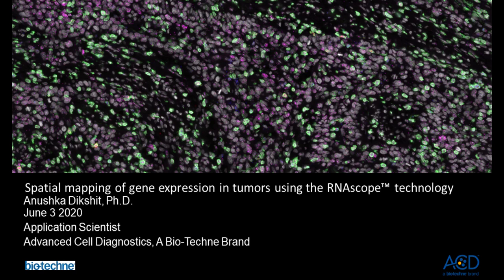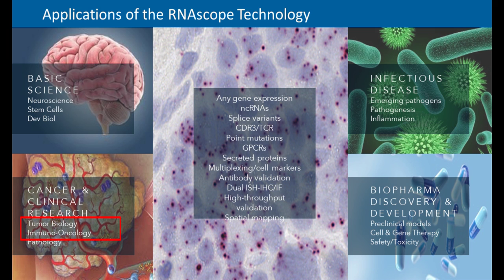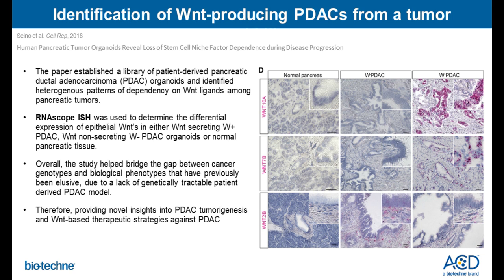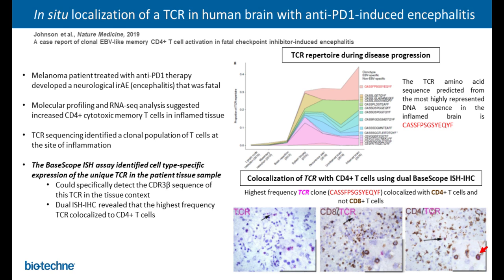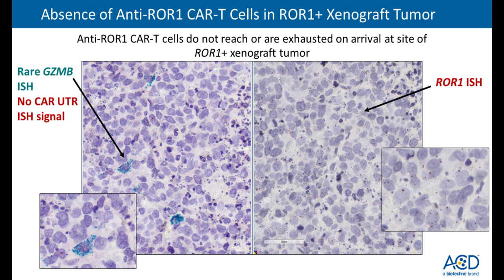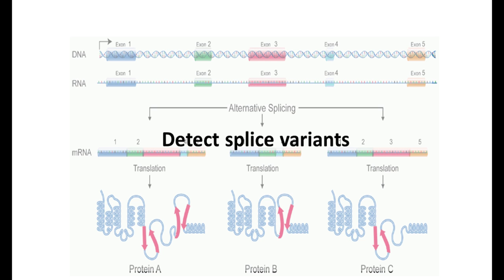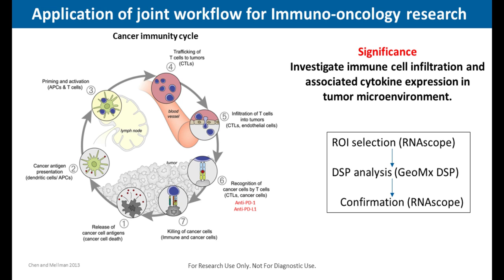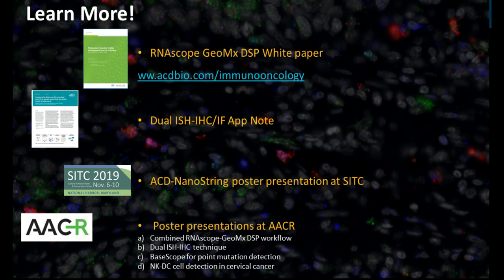Spatial Mapping of Gene Expression in Tumors using the RNAscope™ Technology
Presented By: Anushka Dikshit, PhD

Speaker Biography: Anushka Dikshit, Ph.D. is an Application Scientist with Advanced Cell Diagnostics with background in cancer research and immuno-oncology. She is focused on expanding the applications of RNAscope technology for oncology research. Prior to working for ACD, Anushka was involved in identifying novel therapeutic targets for melanoma as a postdoctoral fellow at Duke University. She obtained her doctoral degree from Southern Illinois University, School of Medicine in Molecular Physiology.

Webinar: Spatial Mapping of Gene Expression in Tumors using the RNAscope™ Technology

Webinar Abstract: The RNAscope in situ hybridization technology allows high sensitivity, specificity and spatial resolution providing pivotal single-cell gene expression information to gain better insights into the complex and heterogeneous tumor microenvironment. Using the RNAscope technology, it is possible to simultaneously visualize and assess the gene expression of cytokines, chemokines, immune cell markers, tumor cell markers and checkpoint markers within the tumor

Earn PACE Credits:
1. Make sure you're a registered member of LabRoots
2. Watch the webinar on YouTube or on the LabRoots